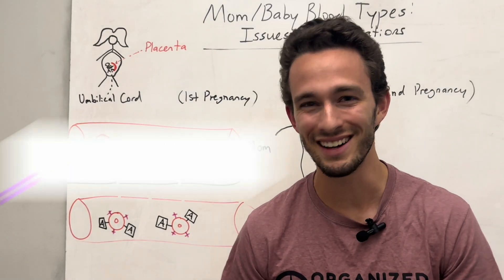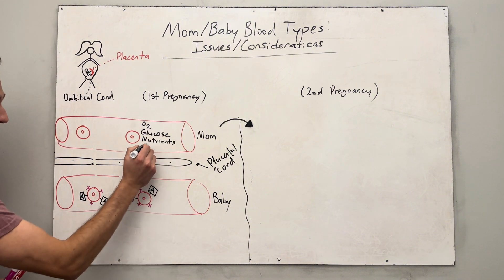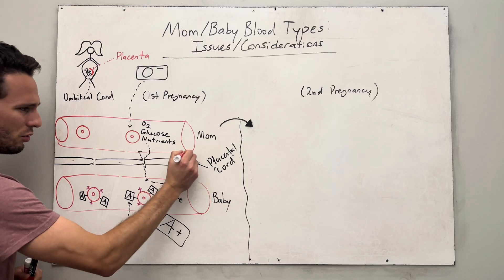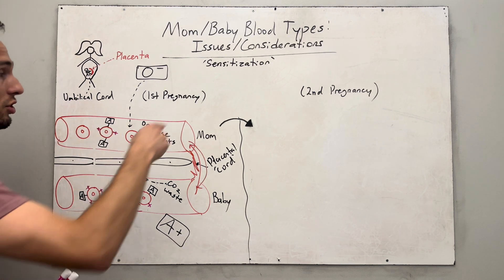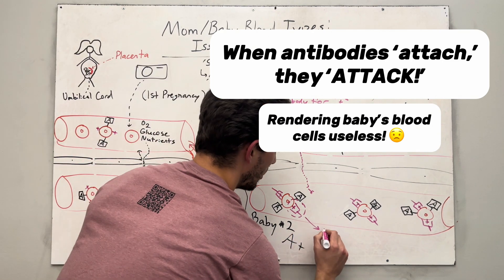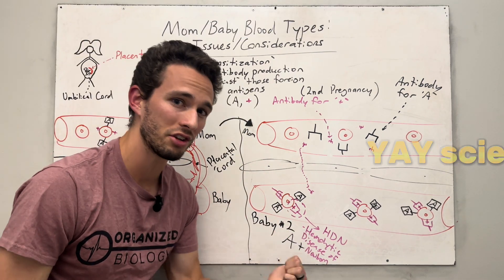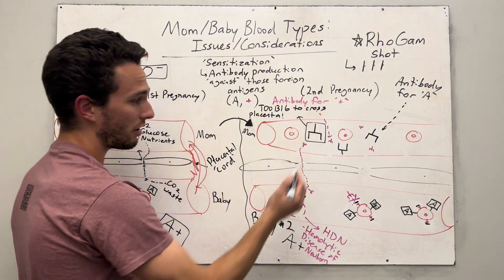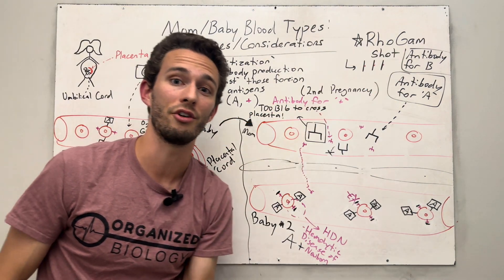Blood Types and Babies: What You Need To Know!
What if mom and baby have different blood types? Should you be concerned? Today, we discuss the implications of maternal-infant blood types, including antibody production, Rh-factor incompatibilities, and RhoGam shots - aimed at providing ease of mind for those worried mothers and fathers :-)